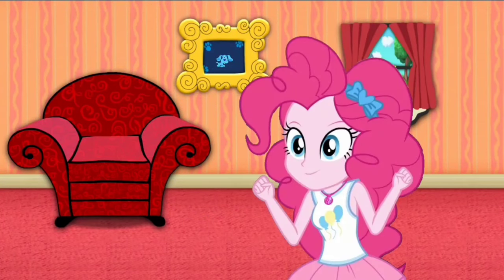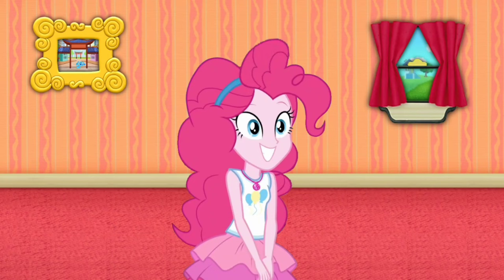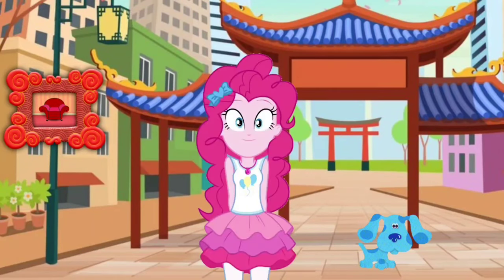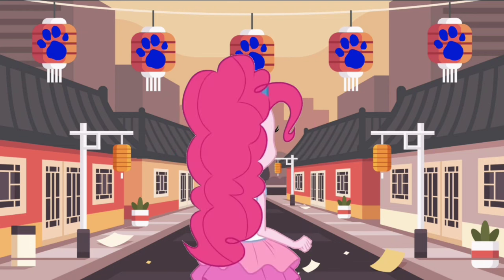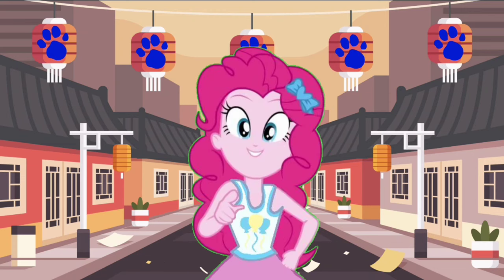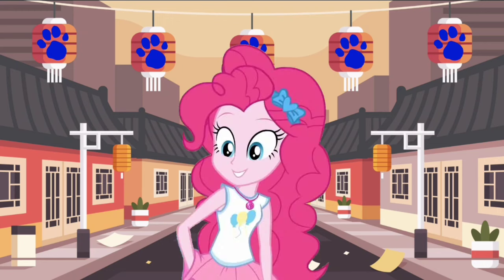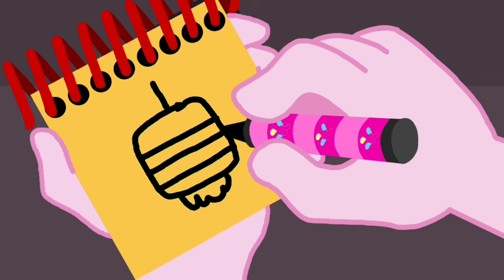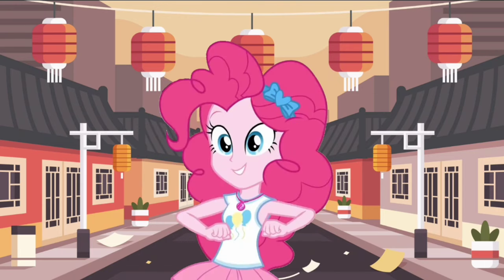Blue's Clues and Pinkie Pie: Skidoo Series Episode 83 - Chinatown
Pinkie Pie and Blue are skidooing to Chinatown.

Credit to Haysay.ai for Pinkie Pie's Voice, Ben Casey, Noah Bisson, RoccoTheBlue'sClues&OtherShowsFanatic3000, Jordan Gwartney, CJRoblox Productions, Michaelthebcfan, Gabe Mason, Princess Creation345, Botchan-MLP, JamesAWilliams1996, gmaplay, rupahrusyaidi and all the vector artists from Deviantart